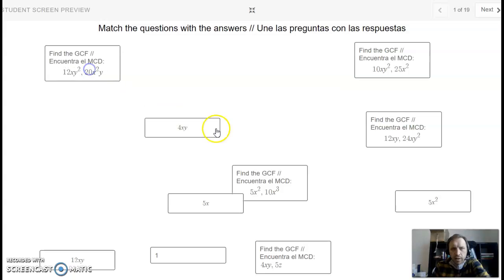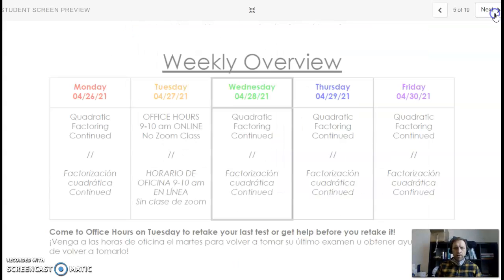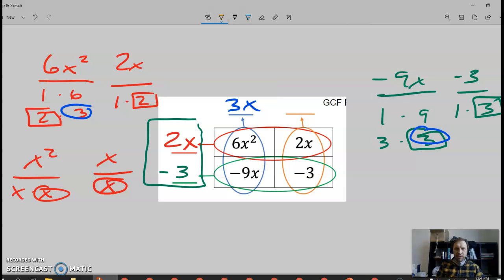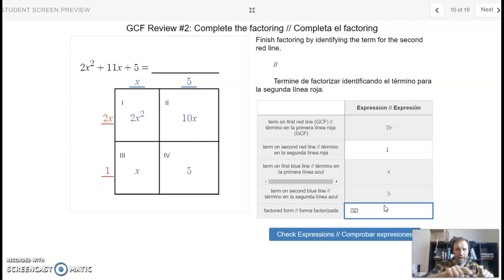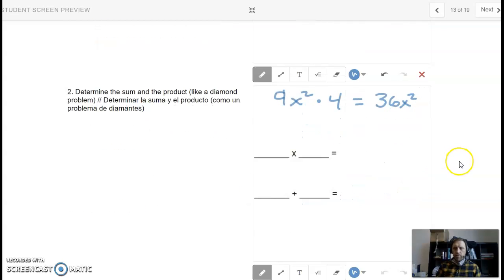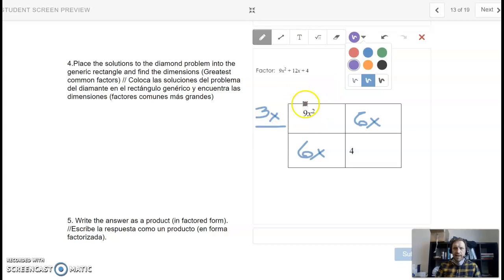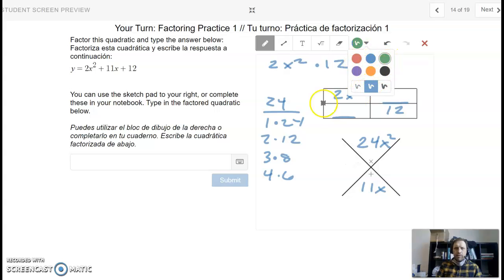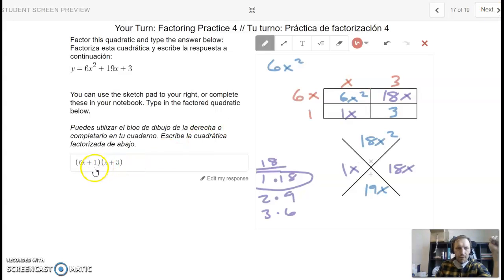Class Walkthrough: 4/28/21